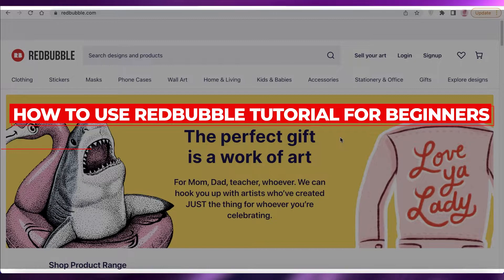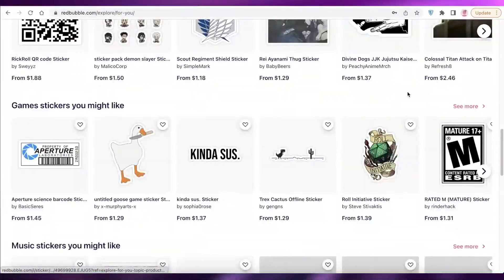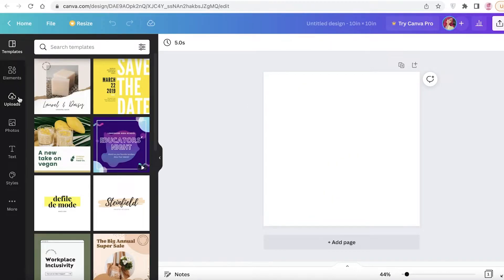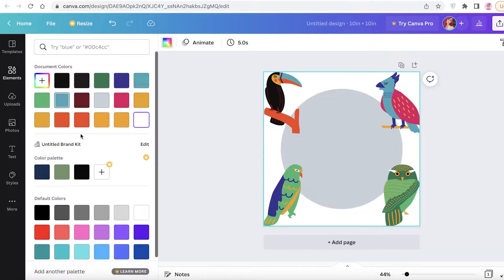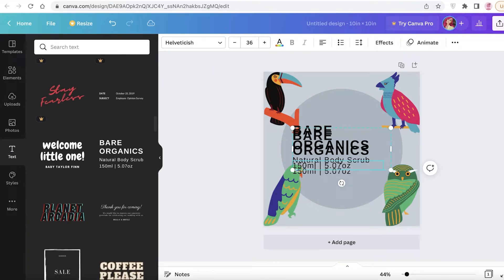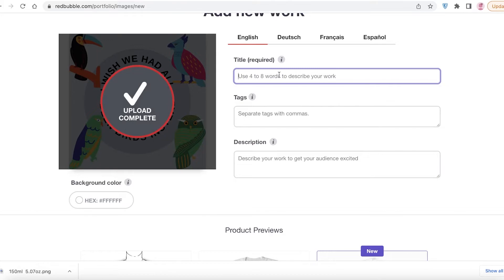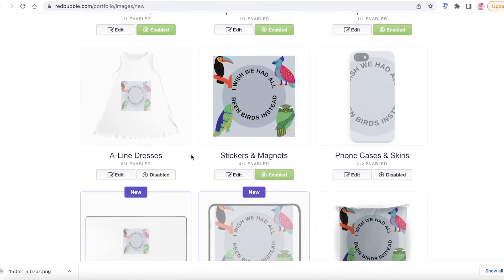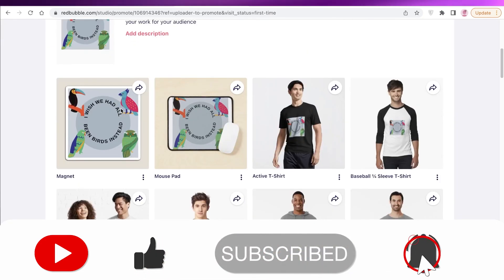How To Use RedBubble | Tutorial For Beginners (2025)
How To Use RedBubble Tutorial For Beginners.

In this video I show you How To Use RedBubble Tutorial For Beginners. It is very easy and you can do it in just a few minutes by following this super easy tutorial.